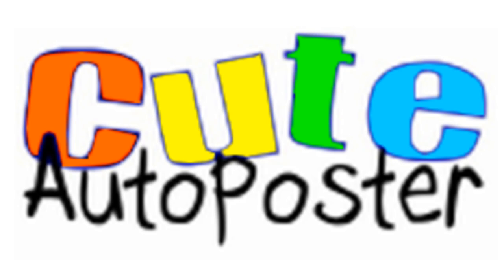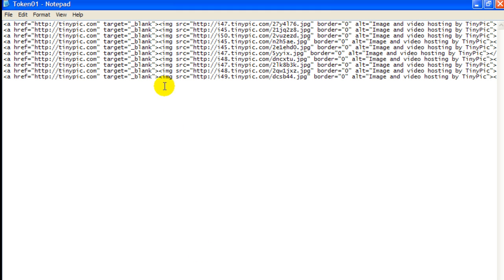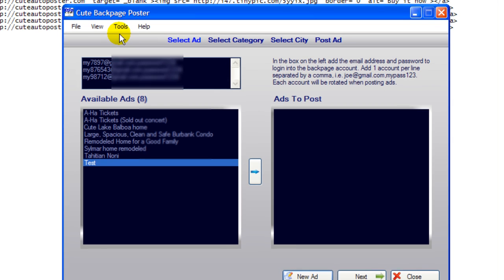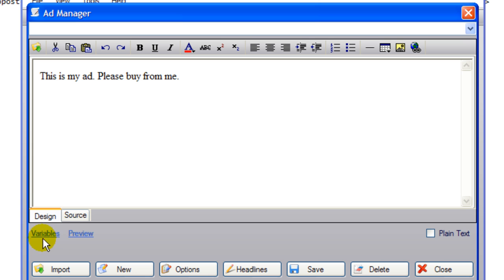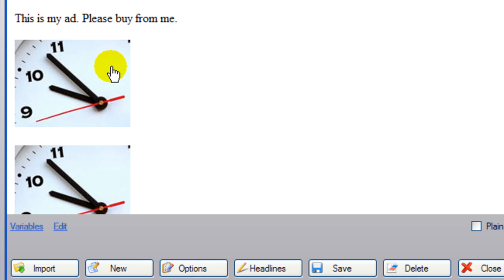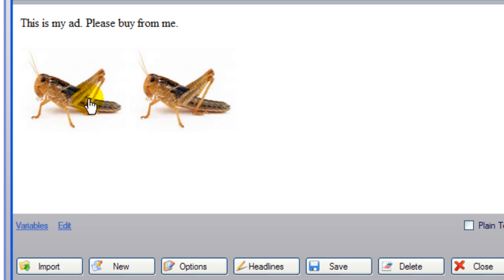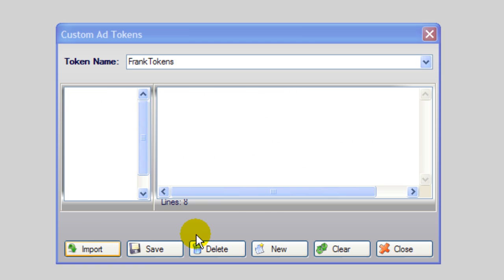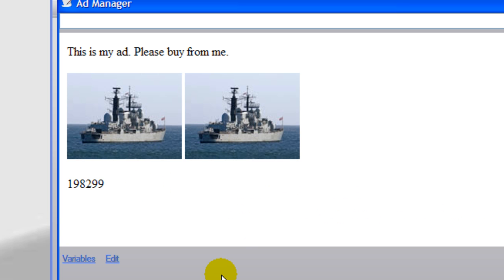Craigslist - Backpage How to rotate your images - Cute Auto Poster FREE Download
This video will show you how to rotate images for your multiple postings with Craigslist and Backpage Cute Auto Poster. Cute Auto Poster will save you time and money. Automate your FREE Craigslist advertising. FREE Download. Automate your postings to Craigslist, Backpage, Kijiji-Canada and eBay Classifieds.